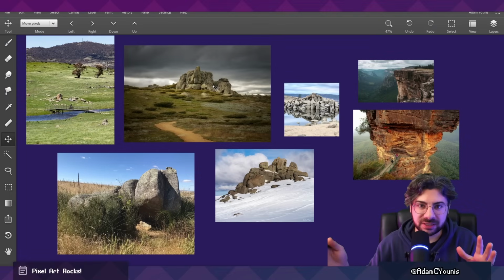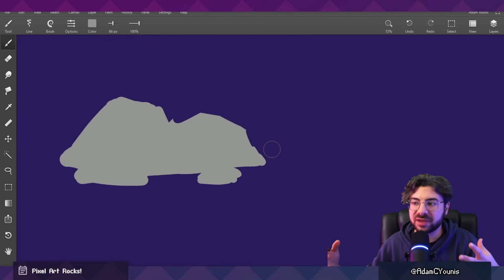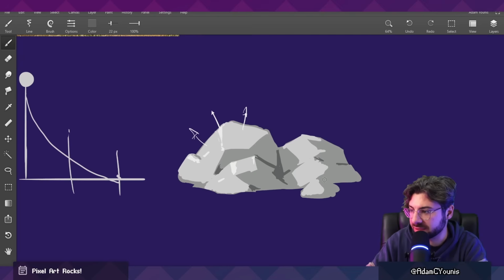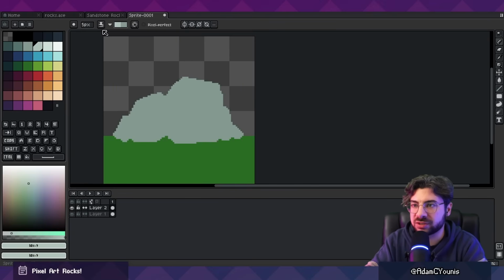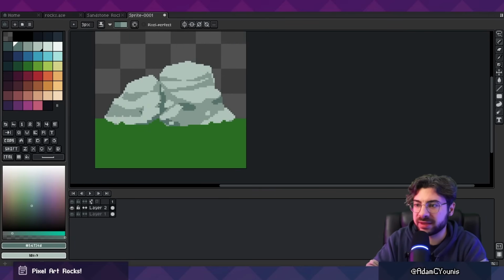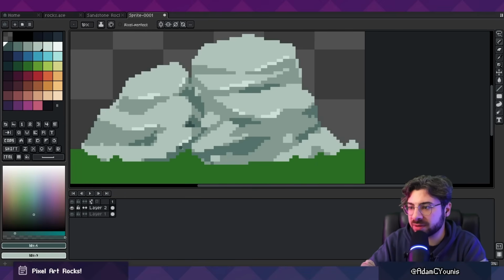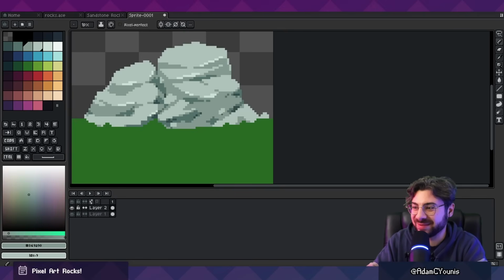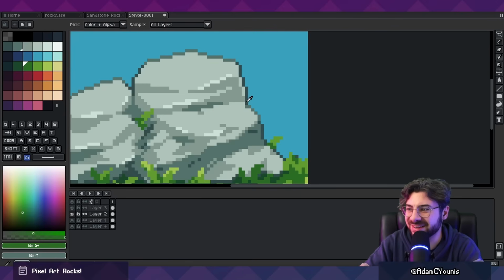Pixel Art Class - Let's Draw Rocks!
We're back with another (relatively) beginner tutorial! This one might be tricky for those of you who have less experience with 3D visualisation, but it's a great exercise for learning just that!

Let me know if you want me to dive a bit deeper into some of the ideas covered here, if the concepts felt a little too glossed over.

Thanks,
Adam

Chapters:
0:00 - Intro
0:10 - Know your references!
1:35 - Shape building technique
4:43 - Pixel art demonstration
10:02 - "Closure" Gestalt principle
11:35 - Tinkering
12:25 - Surrounding grass and shadow
13:37 - Selective outlines
14:32 - Outro

Later, pals!